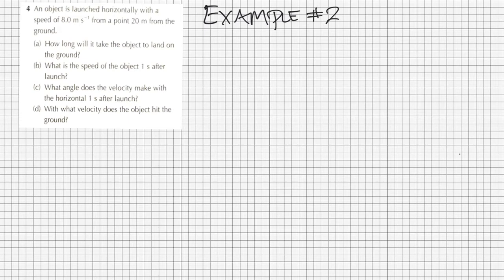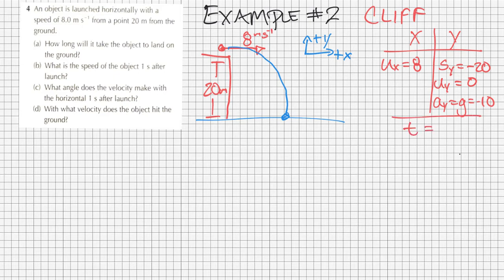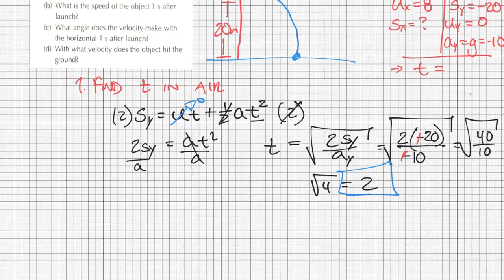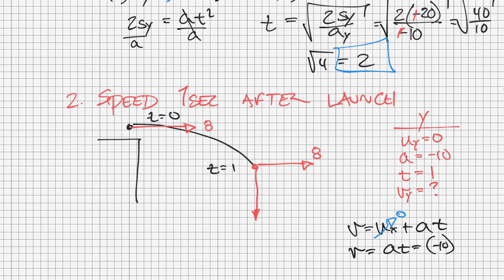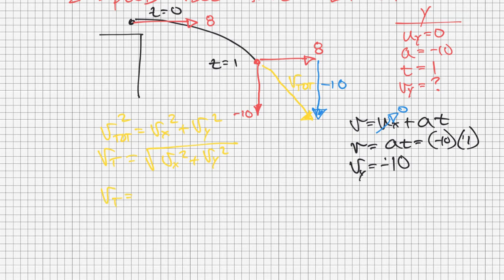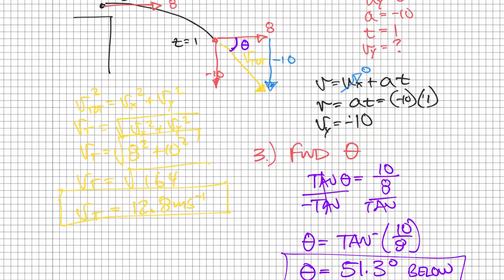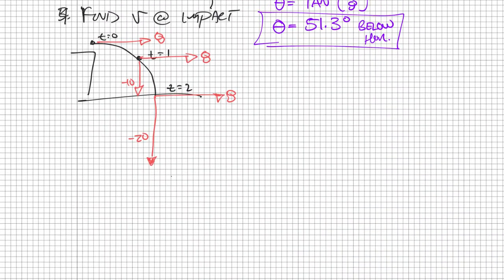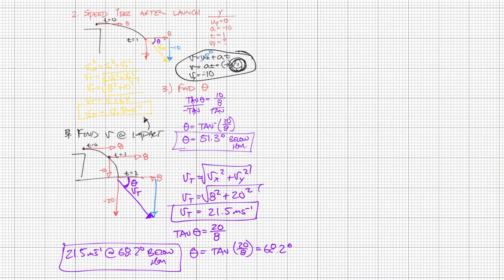IB Physics SL 2.1.4 - Projectile Motion Cliff Problem Example #2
Working through a cliff problem solving for time in the air, velocity after 1 second and velocity at impact.